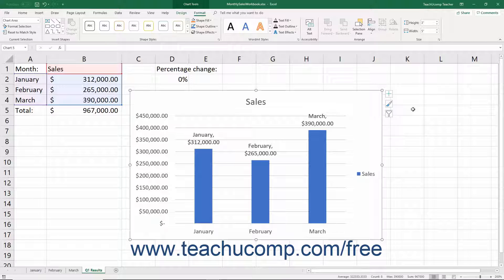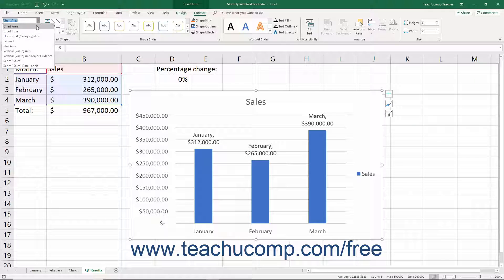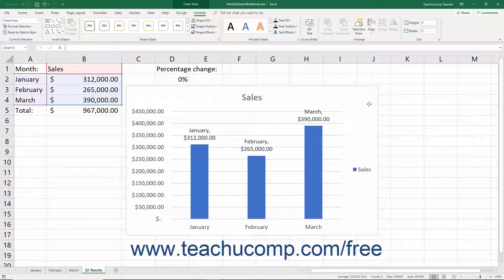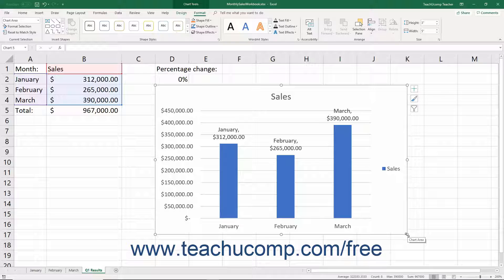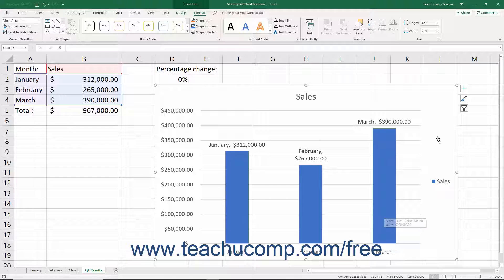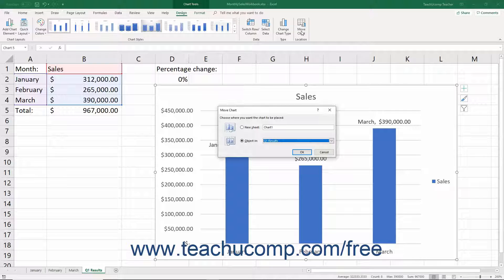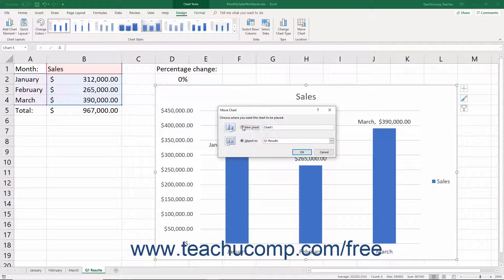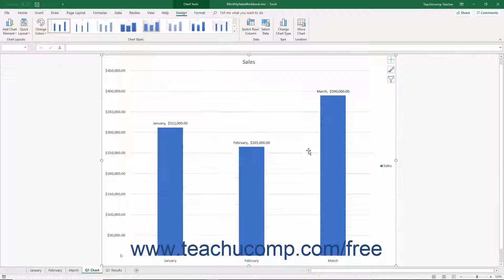Excel 2019 & 365 Tutorial Moving and Resizing Charts Microsoft Training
FREE Course! Learn how to move and resize charts in Microsoft Excel A clip from Mastering Excel Made Easy v. 2019 & 365. - the most comprehensive Excel tutorial available. Visit us today!